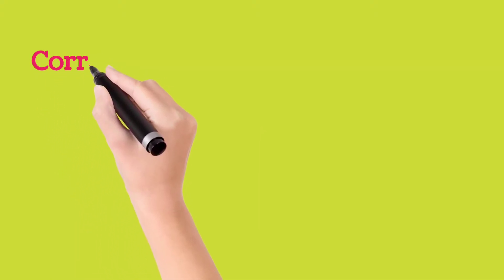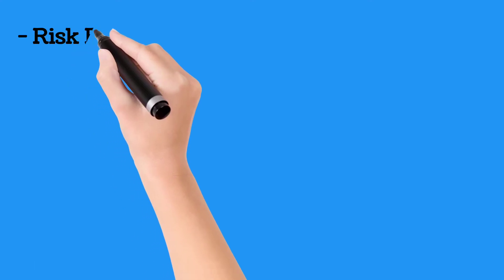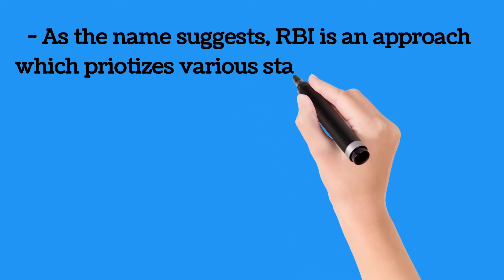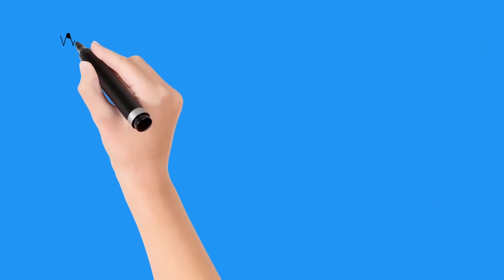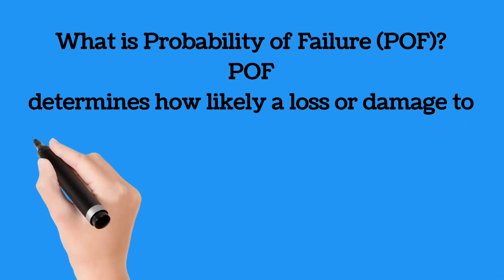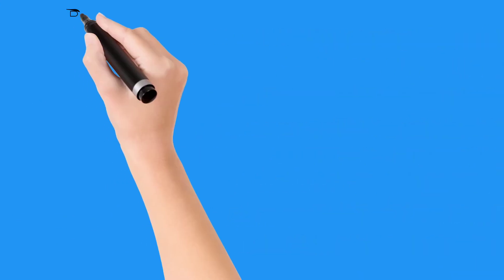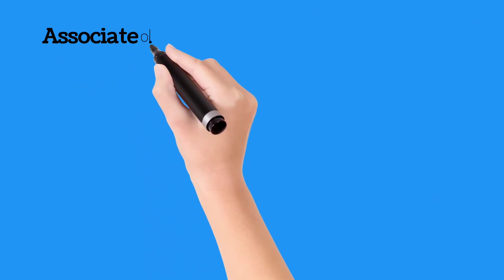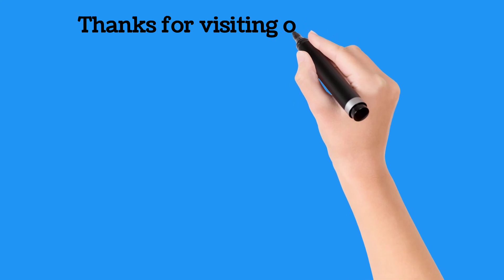Risk Based Inspection - Asset Integrity Based Assessment